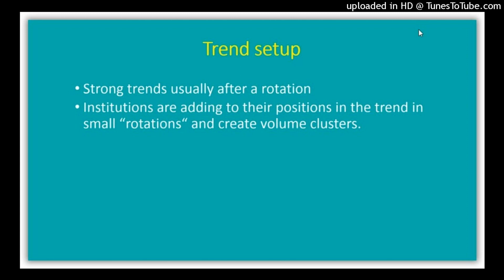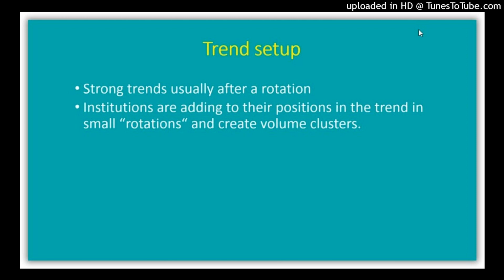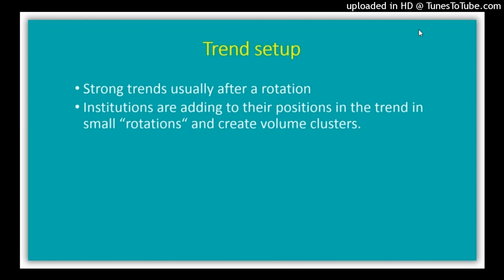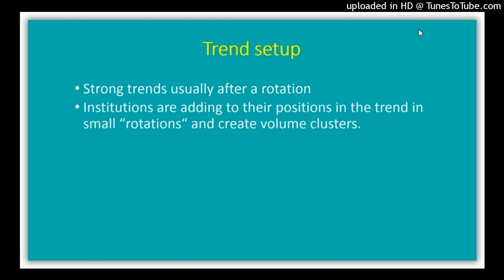21-trend-setup-theory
Volume Profile Course
04-intraday-trading